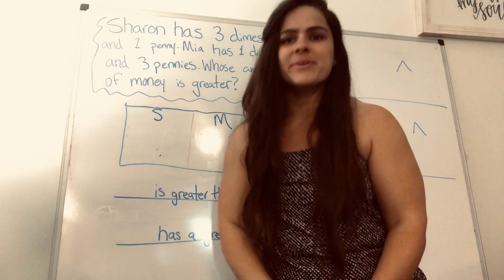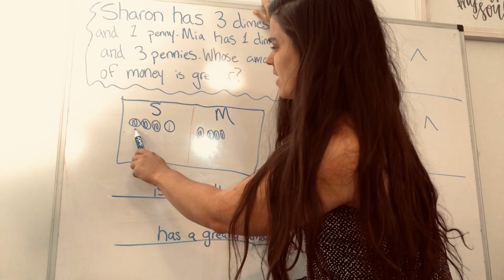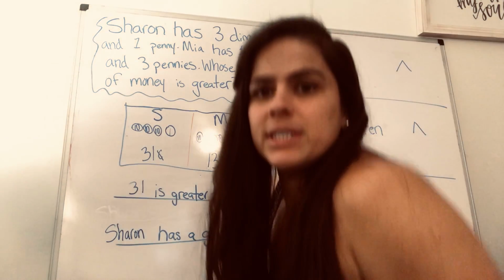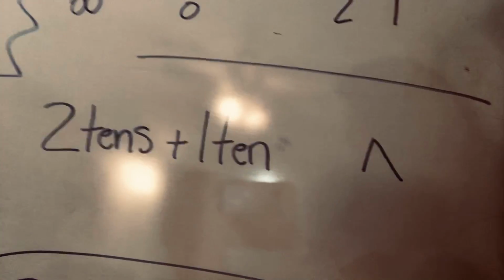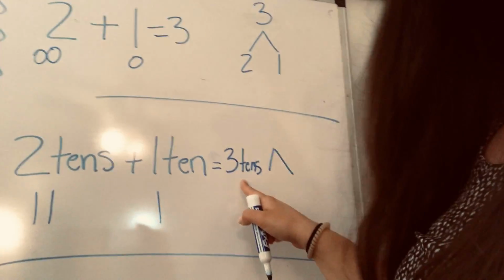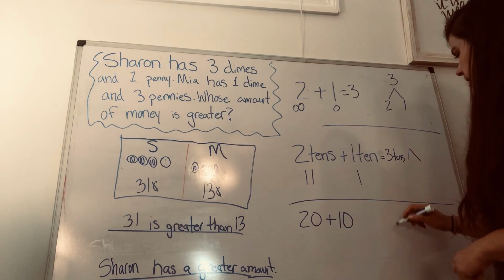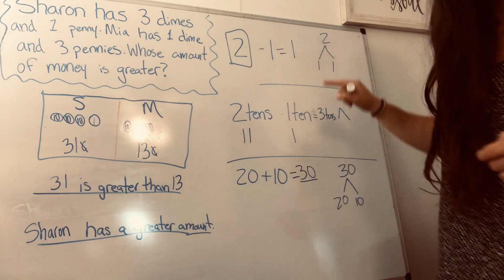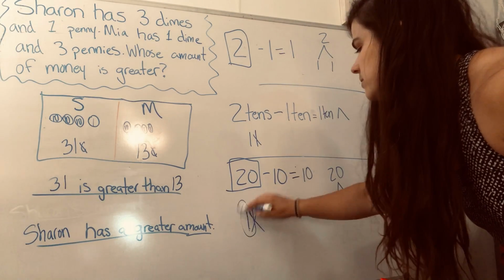Math Lesson 11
Add and subtract tens from a multiple of 10